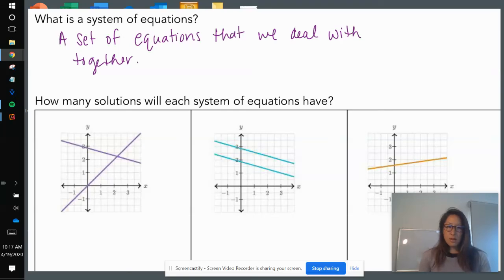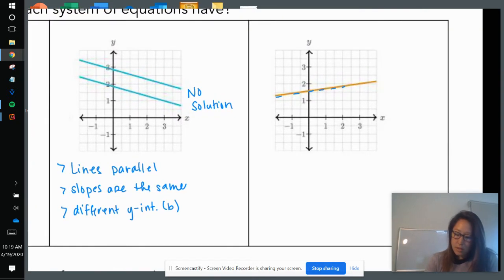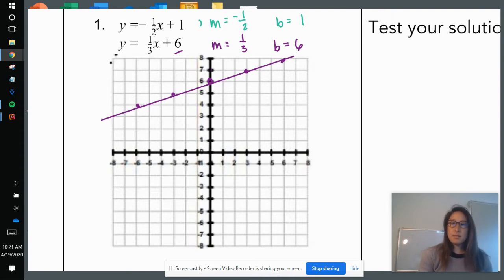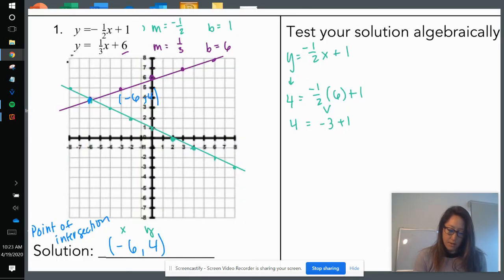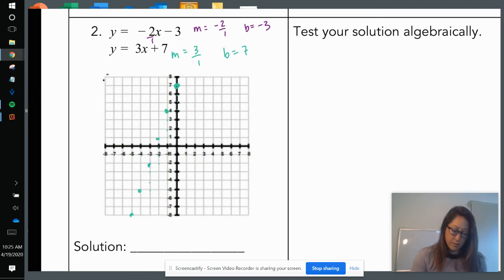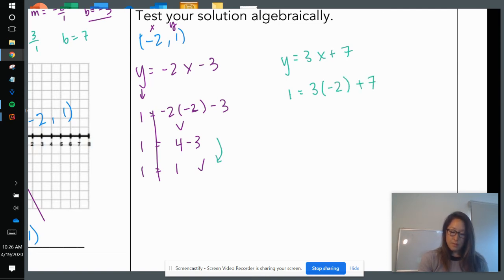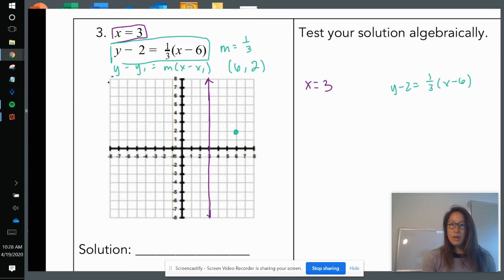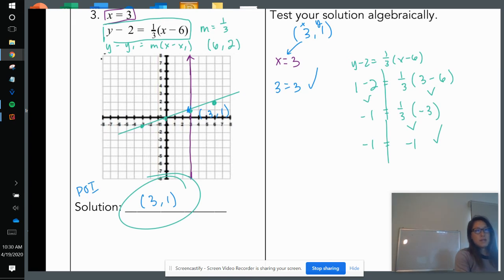M1- Systems of equations by graphing